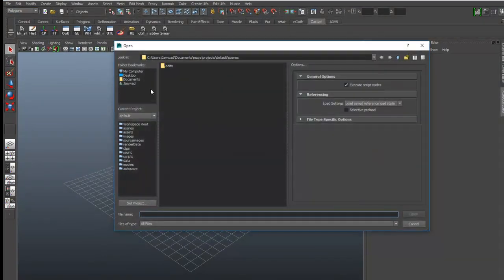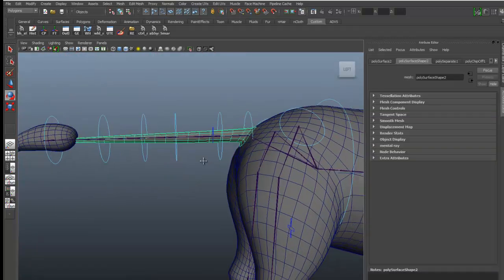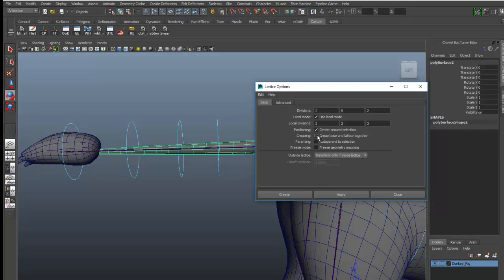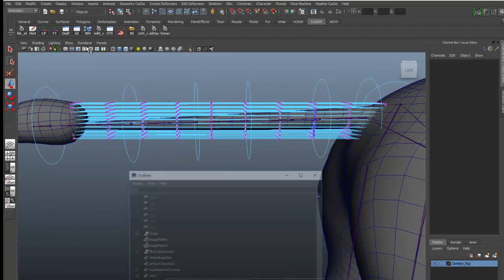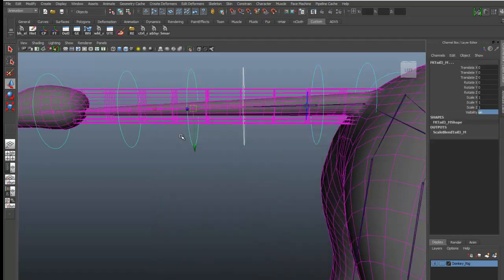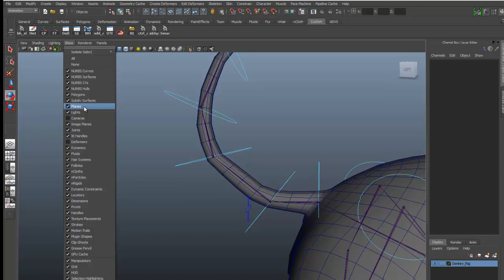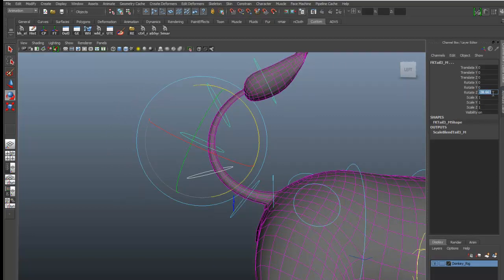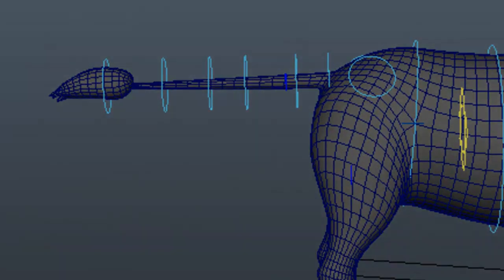How to get rid of skinning process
In this tutorial i will show you how to get better deformation without skinning process in maya